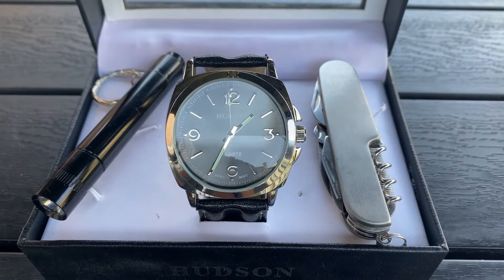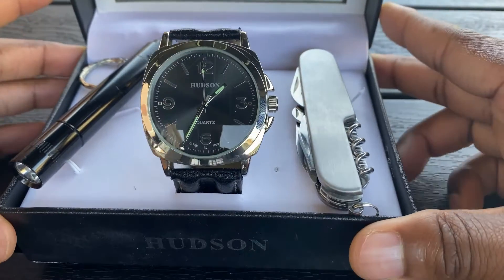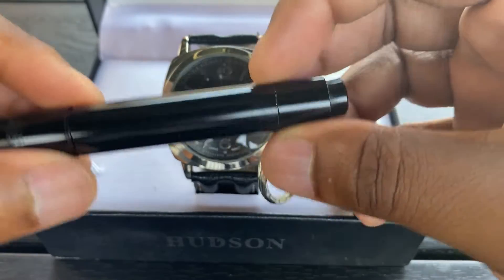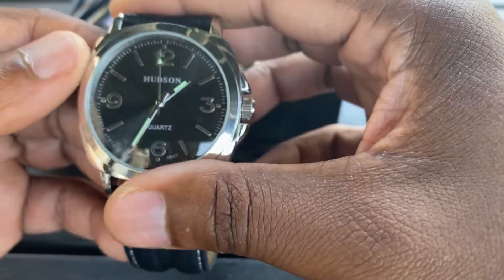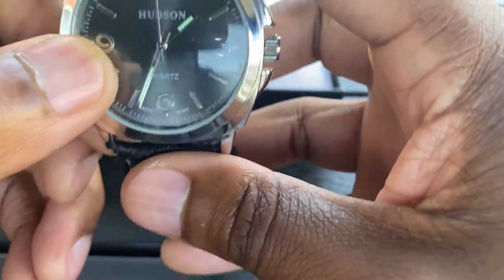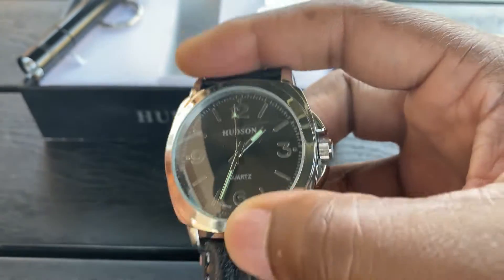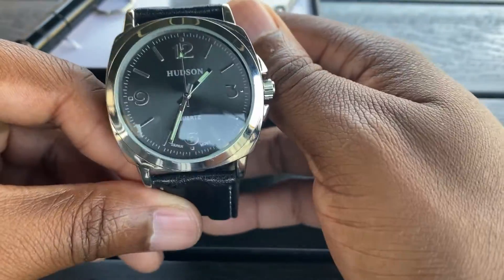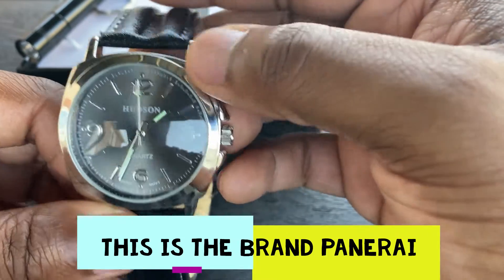Hudson Watch Review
Hudson Bay made a watch!